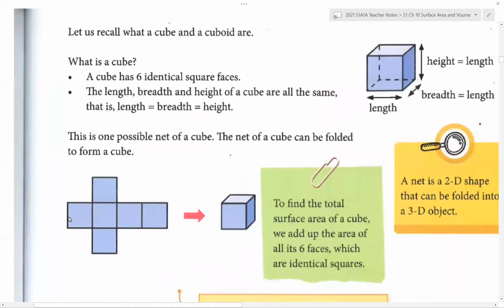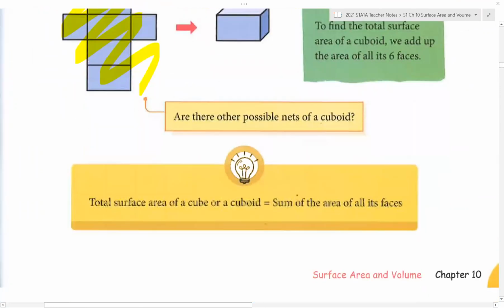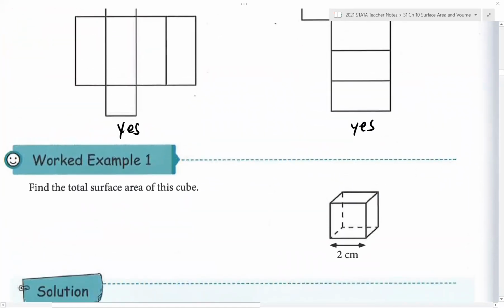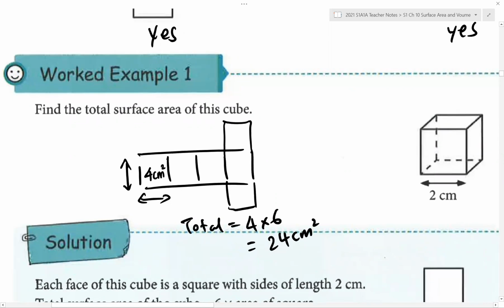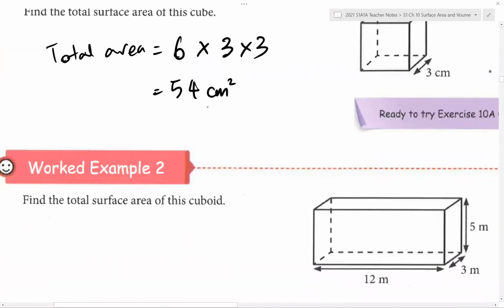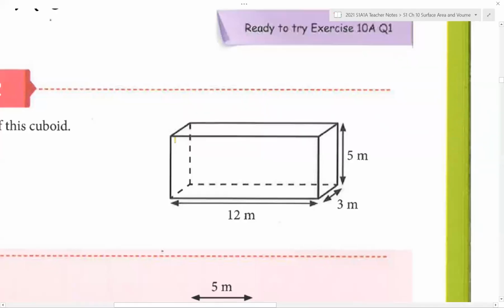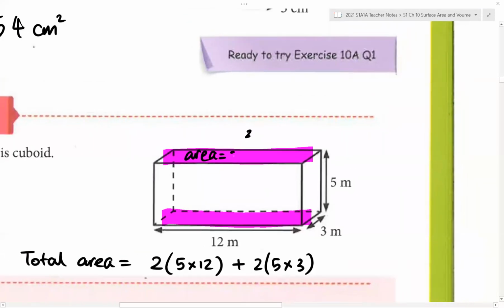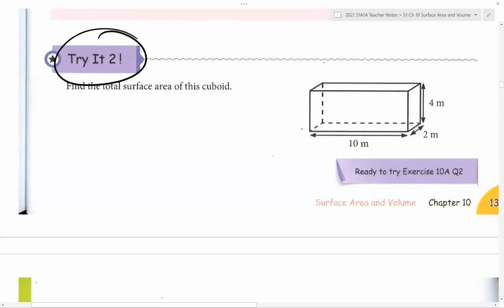Ch 10 AM (19 Aug 21)